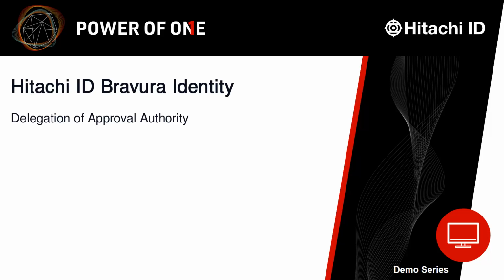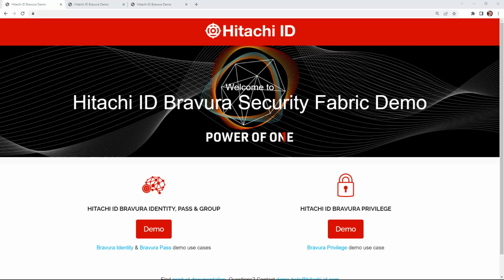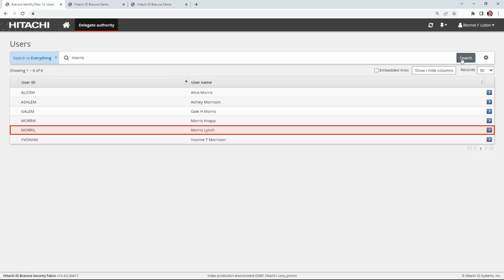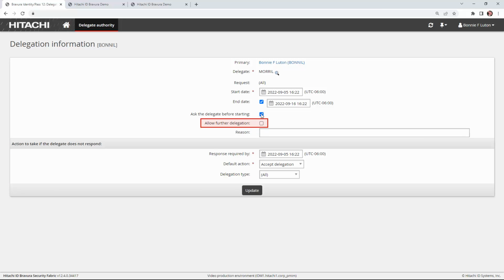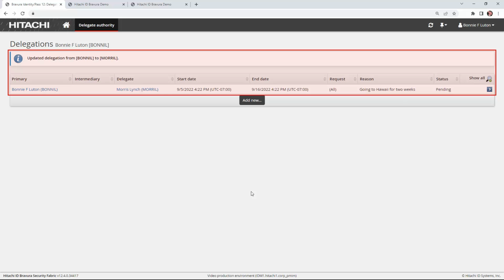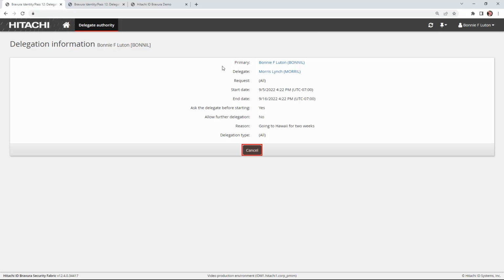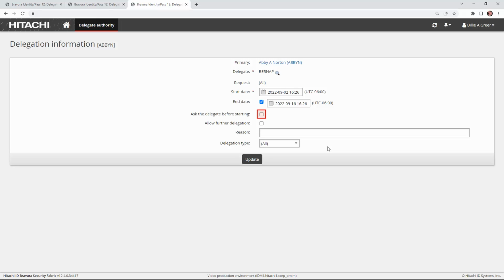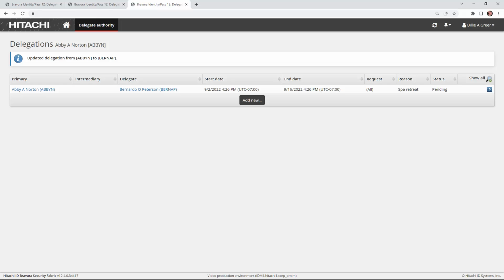Delegation of Approval Authority - Bravura Identity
This video will demonstrate the steps required to delegate the responsibility to approve requests from one user to another.
0:00 Introduction
0:38 Delegate your own responsibilities
3:55 Accept a delegation request
4:55 Delegate another user's responsibilities